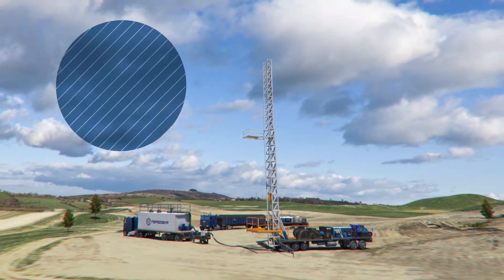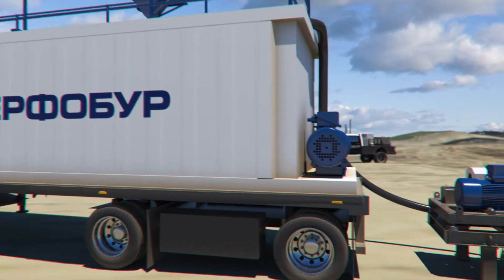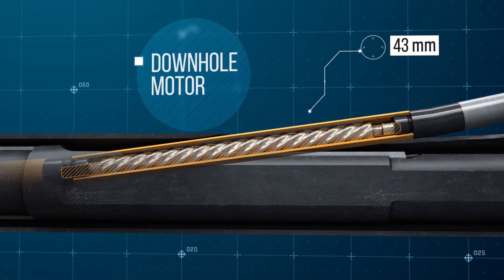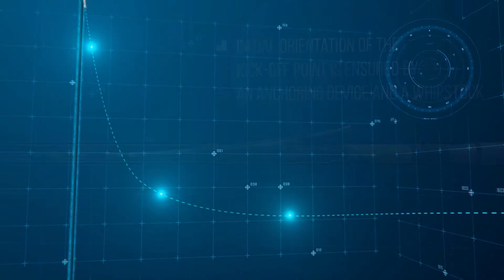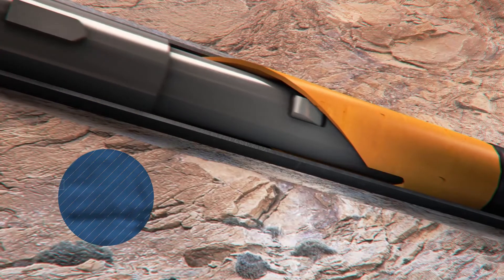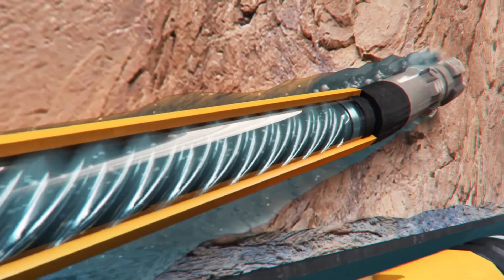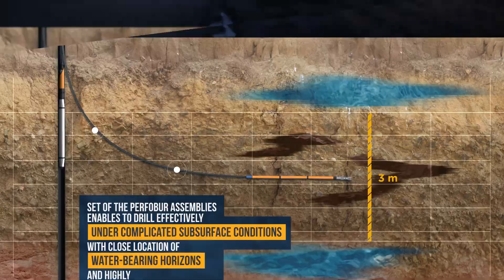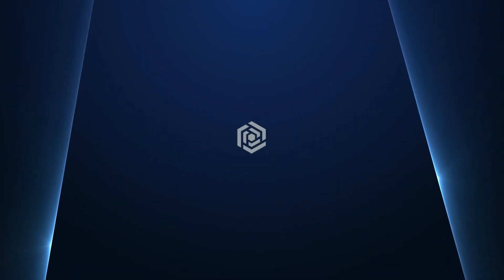Perfobur - radial drilling technology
The unique Perfobur technology for controlled mechanical drilling of radial channels allows to drill a network of radial channels up to 15 (and more in future plans) meters long and 58 to 68 mm in diameter, up to 4 channels of various trajectories on one level.
The technology has a number of undeniable advantages: controlled trajectory of mechanical drilling of channels (confirmed by conducting directional survey); possibility of reentery in channels; possibility of carrying out HAT and other chemical BHT in the drilled channels through the jet nozzle "Perfobur"; possibility of casing drilled channels with flexible screens (for sandstone reservoir); consists exclusively of homegrown nodes; competitive cost.